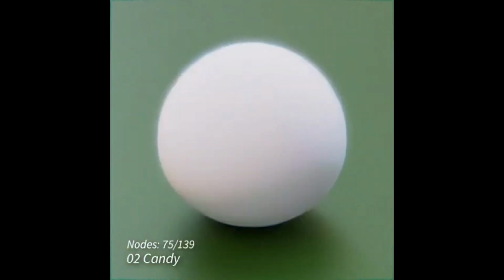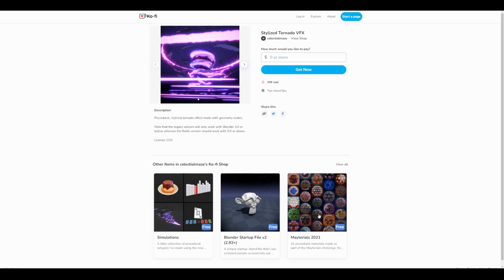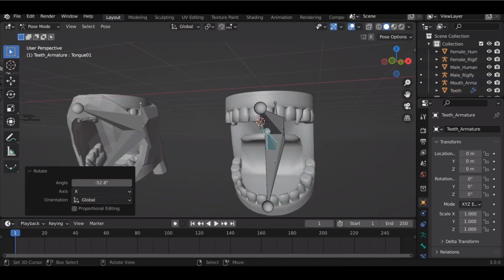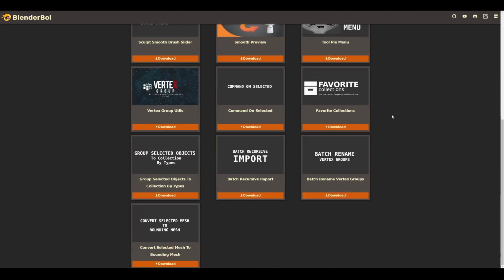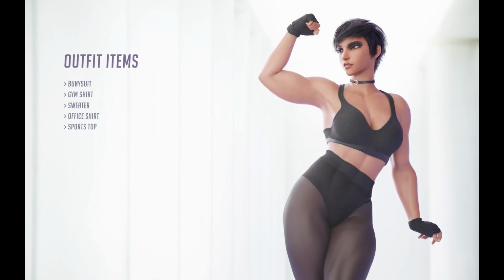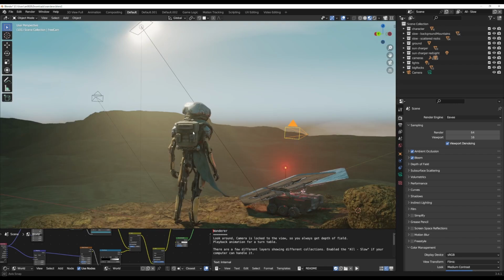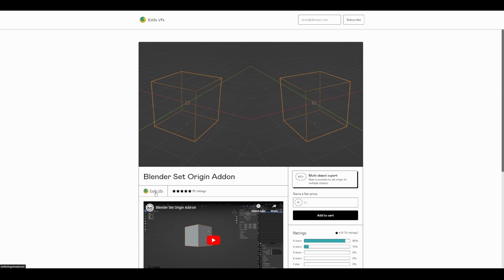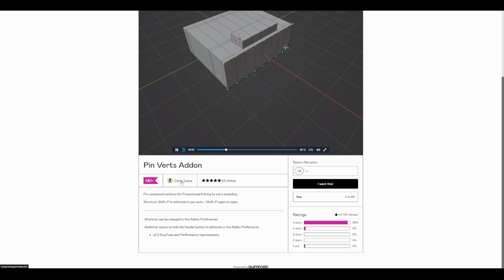Free Blender Addons & Resources You Probably Missed #9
Free Blender Add-ons and Resources are here and they look pretty lovely.

00:00 Intro
00:10 Celestial Maze Free Stuff
00:59 Blender Boi 15+ Free Addon Stuff
02:41 Pharah v5.3
02:59 Cam Lock
03:49 Display Addon
04:06 Blender Set Origin Addon
04:34 Honourable Mentions
05:33 Final Words
**Artworks used on thumbnails are to support artists. blender addon